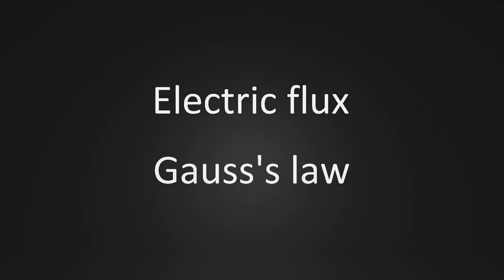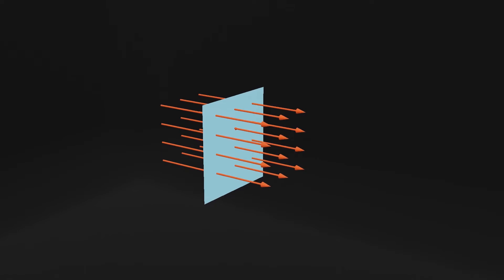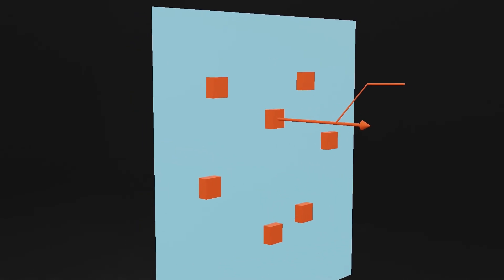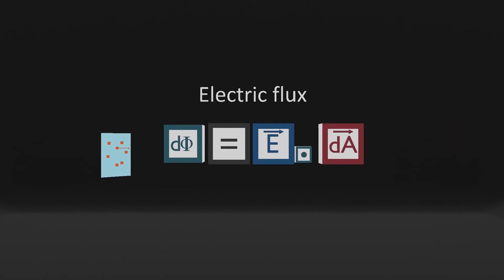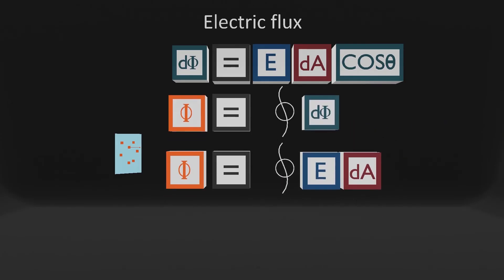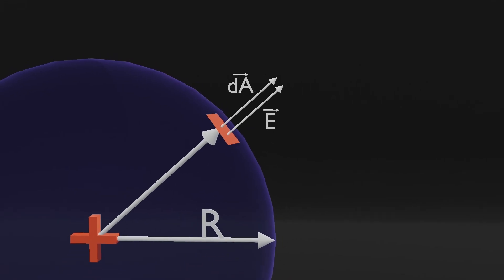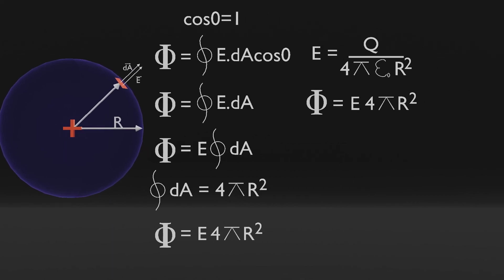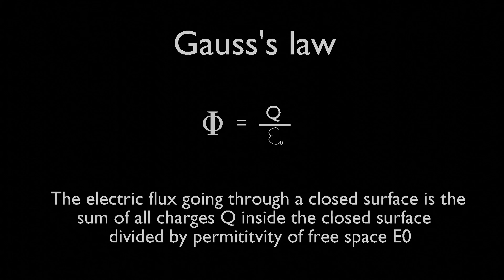Gauss's law || full visual explanation || 12th physics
welcome to visual learning

Gauss's law is a fundamental principle in electromagnetism that relates the electric field to the electric charge distribution in a closed surface. It was formulated by German mathematician and physicist Carl Friedrich Gauss and is one of Maxwell's equations.

Gauss's law can be stated as follows:

"The total electric flux through any closed surface is equal to the electric charge enclosed by that surface divided by the permittivity of free space."